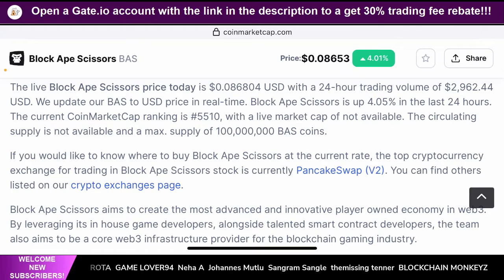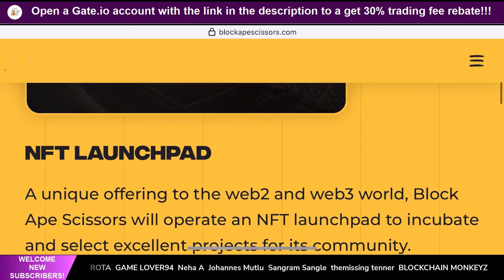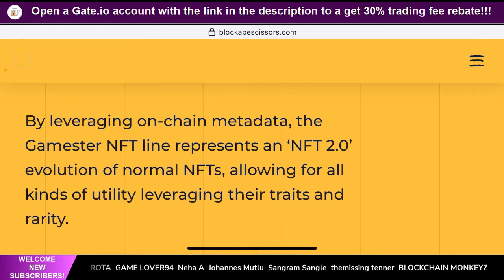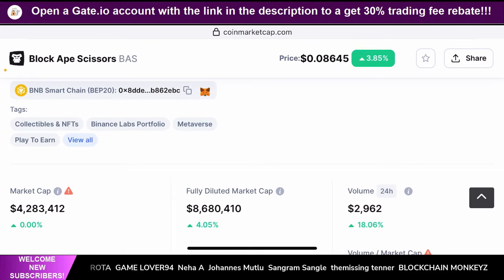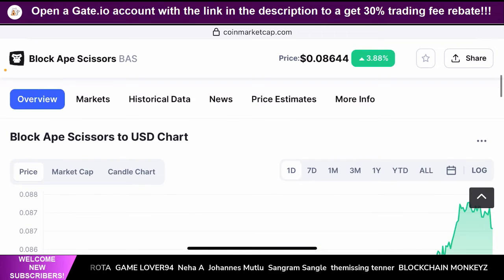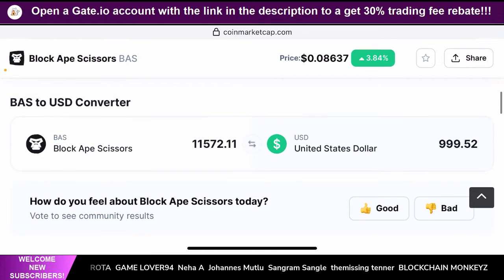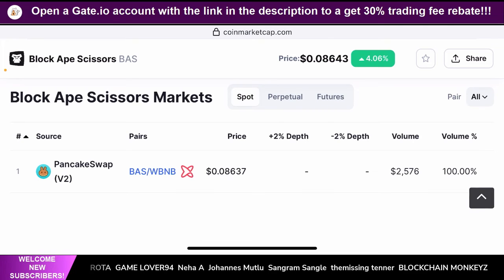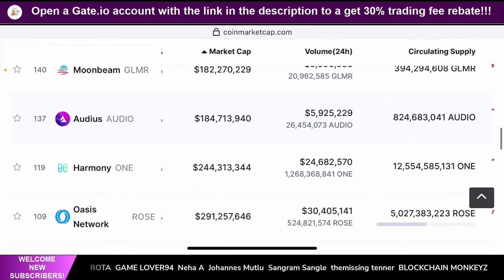Metaverse, NFTs And Gaming, All In One Place!! This Is Why Block Ape Scissors ($BAS) Is Doing 300X!!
to get 30% in trading fee rebate fees!! Plus you will get access to a ton of new crypto before they start to pump!!!

Get up to $3,000 in cash to trade stocks or crypto commission-free! Use this code PZXF2Q or the link below to sign up 🙌

My thoughts on $BAS.